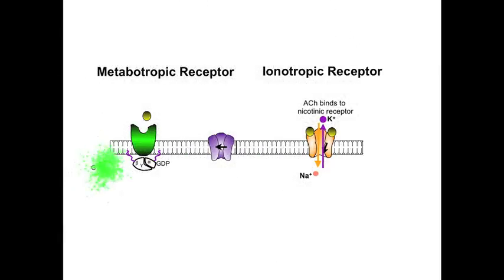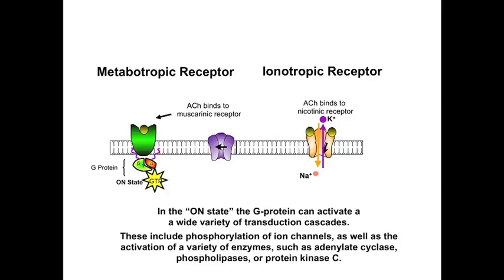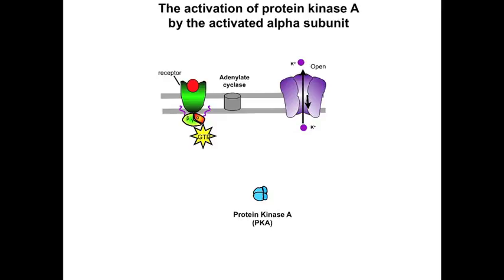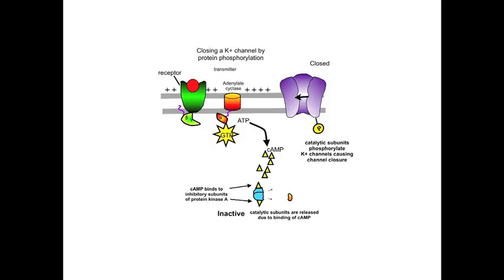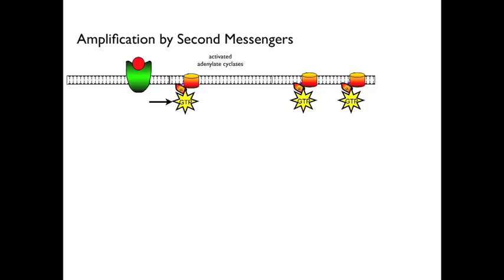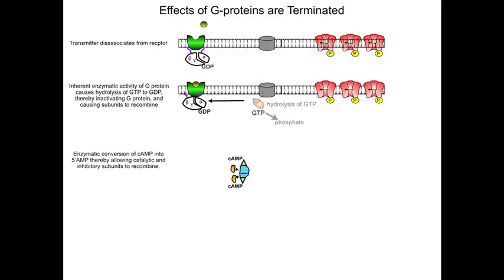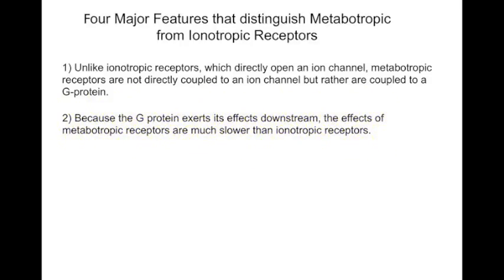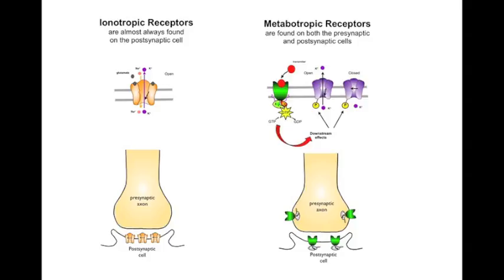Movie 24 Metabotropic receptors copy